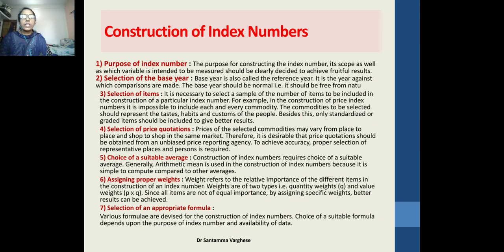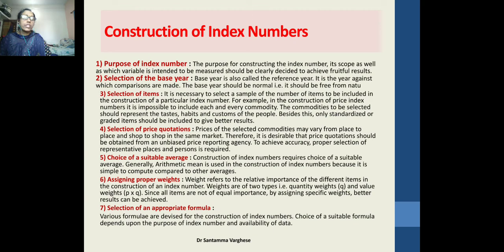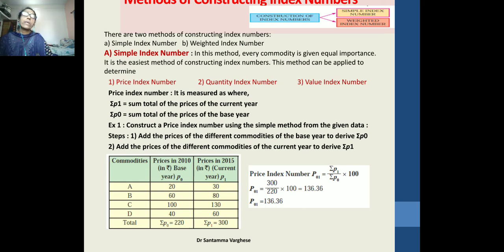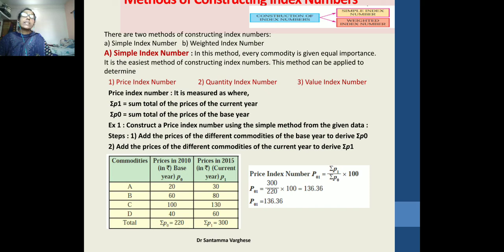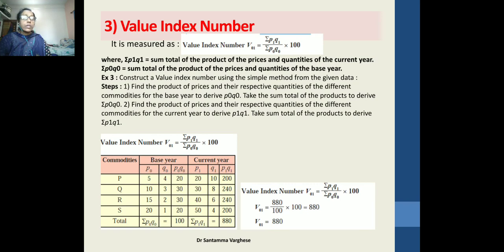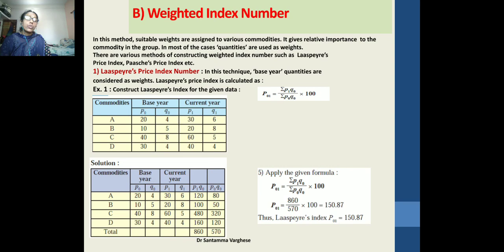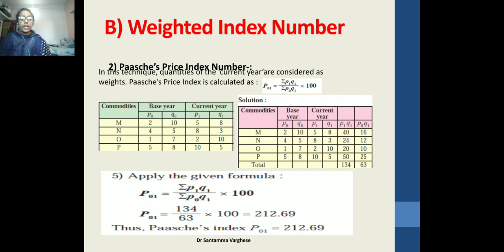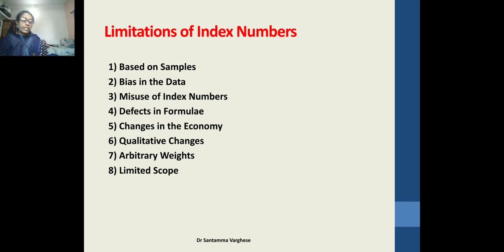XII Standard. ECONOMICS.Dr Santamma varghese.Chapter 6 (Part 2) Index Number.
construction of index number#methods of constructing index numbers